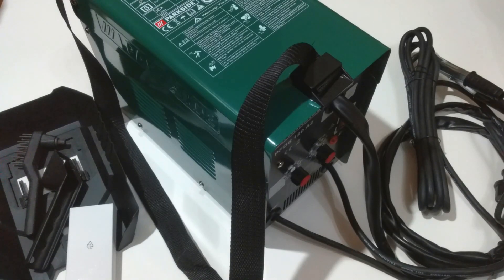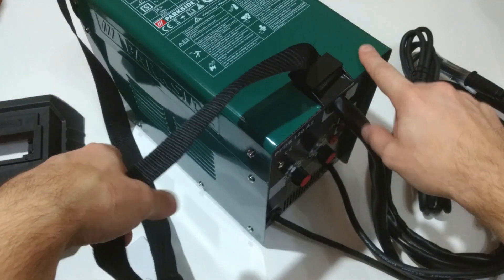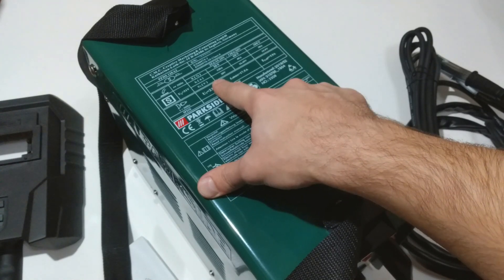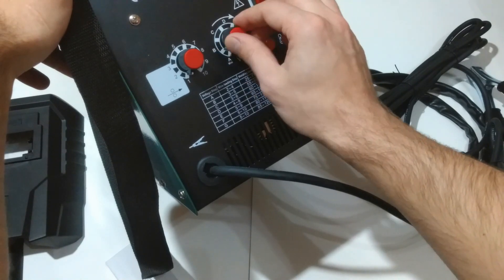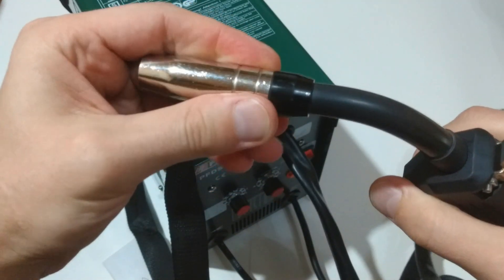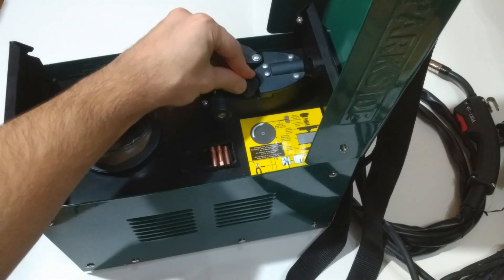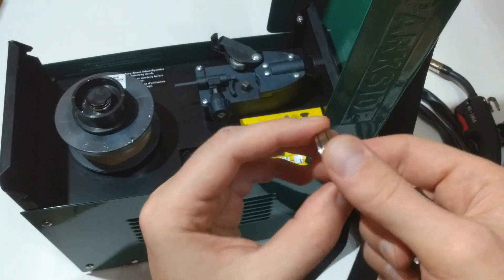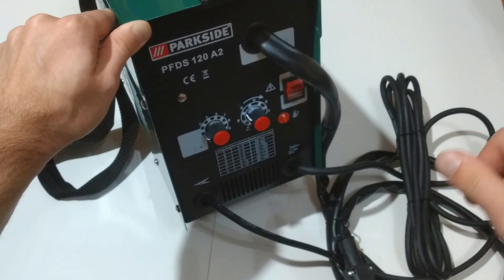Short Review of Parkside Flux Cored Wire Welder PFDS 120 A2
Just a short visual review of the wire welder Parkside PFDS 120 A2. I will do another video showing how its performing in welding tests.